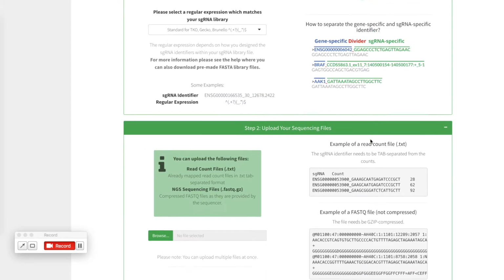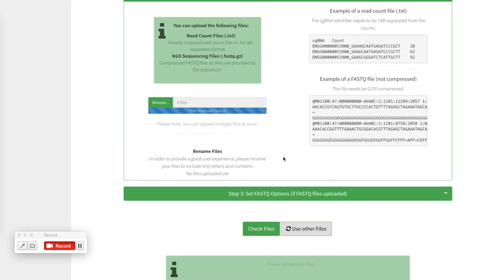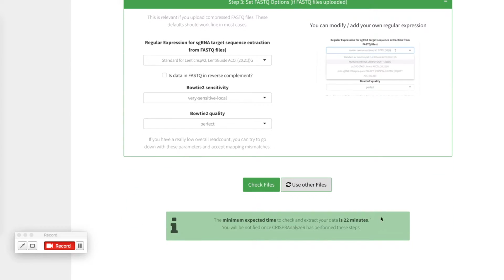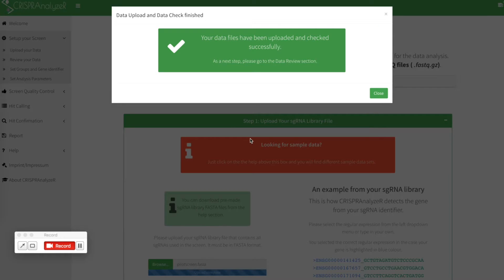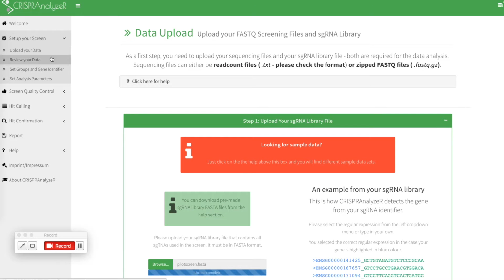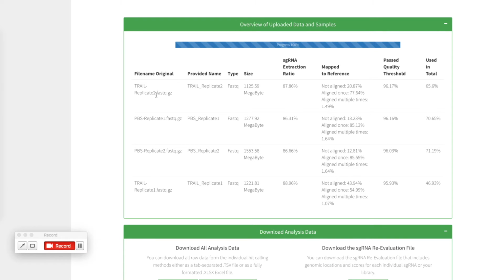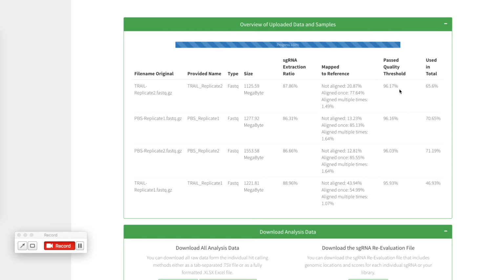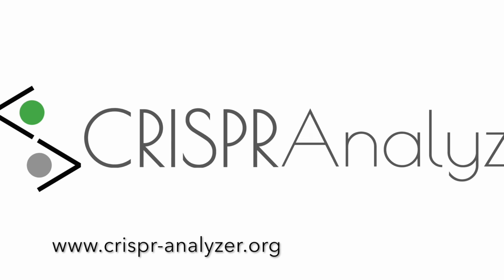CRISPRAnalyzeR: How to Upload NGS FASTQ Raw Data for your Analysis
This tutorial briefly shows you how to upload NGS FASTQ Raw Data for the analysis of pooled CRISPR screens using the CRISPRAnalyzeR